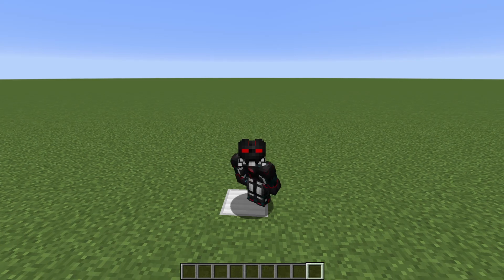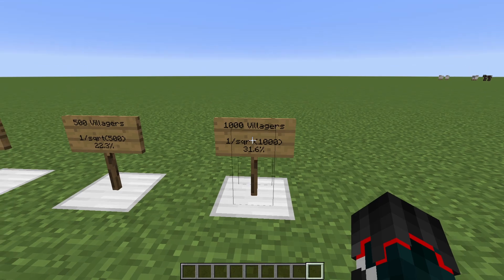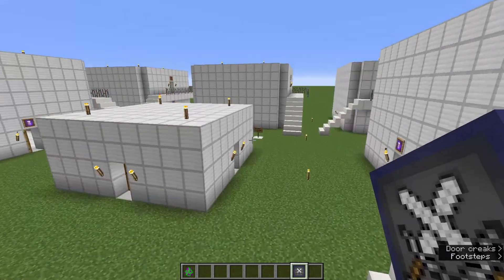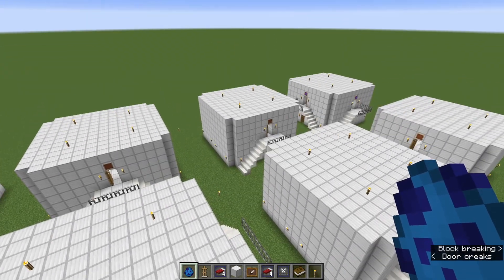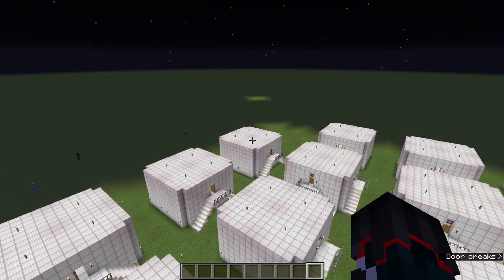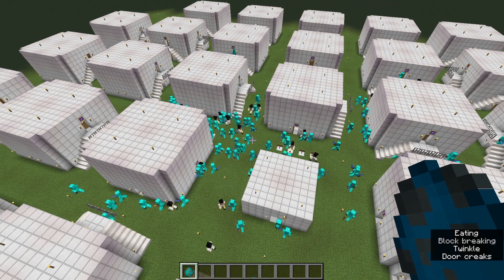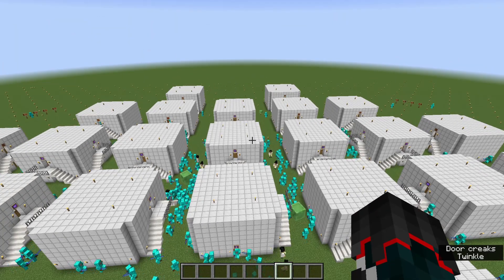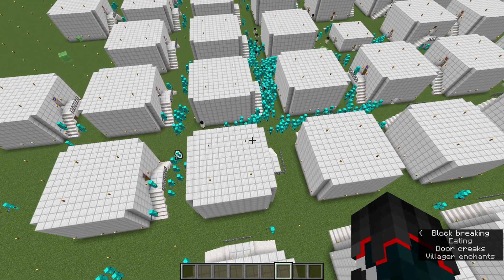For Science: TekTopia Necromancer and Guard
Welcome to For Science! In this series I will try and break aspects of specific mods.

In this first episode I want to try to get a necromancer to spawn as quickly as possible in TangoTek's villager mod, TekTopia. I will build a village consisting of close to 1000 villagers, specifically guards and clerics. I will supply them with every thing they need, their only job is to protect the village.